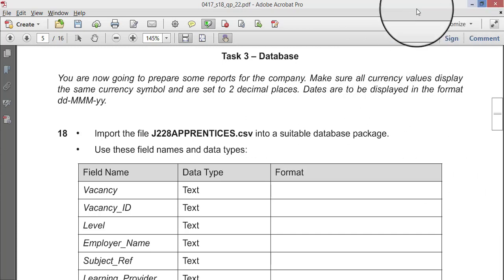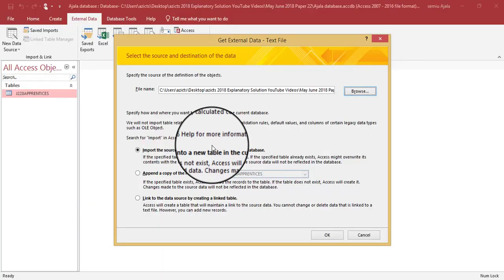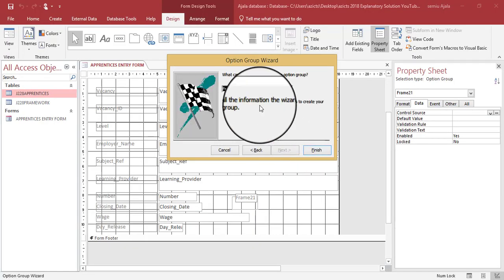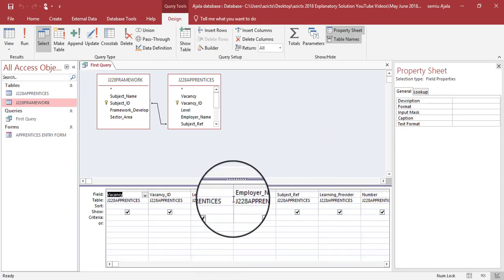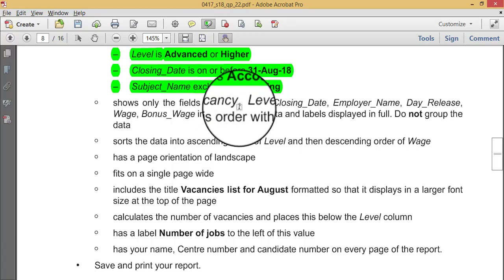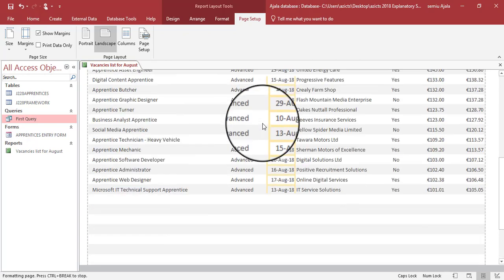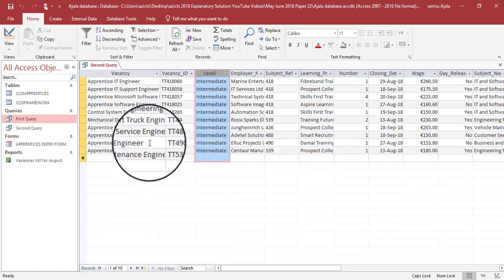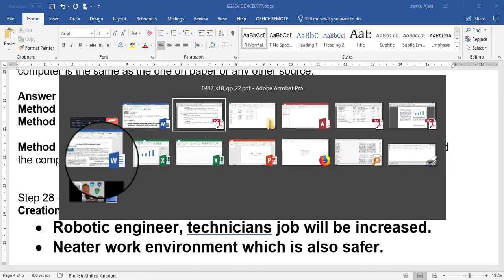Explanatory Solution to ICT IGCSE May June Paper 22 Database